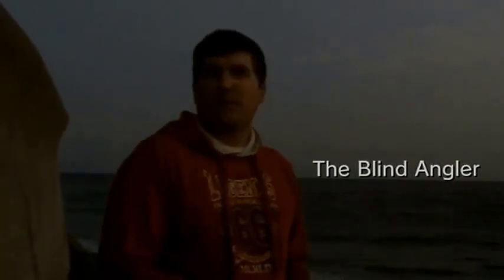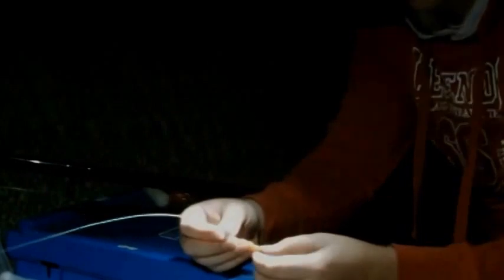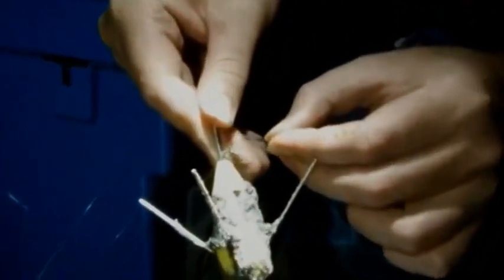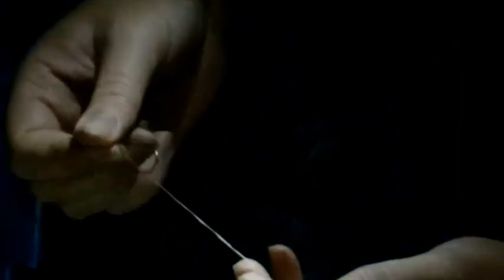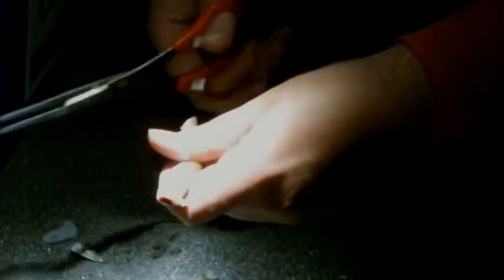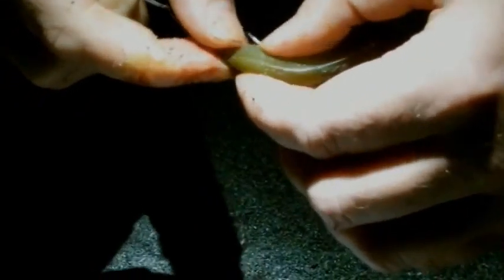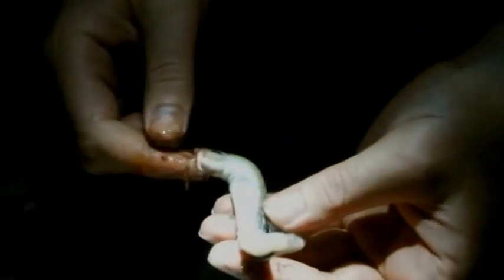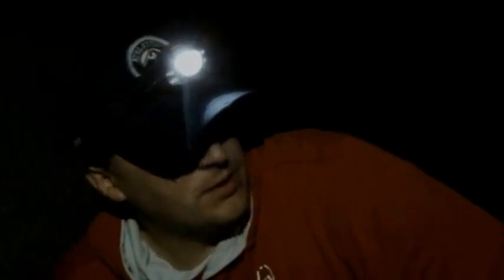BEACH FISHING CORNWALL UK SEA FISHING SEATON BEACH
Welcome to the first episode of The Blind Angler